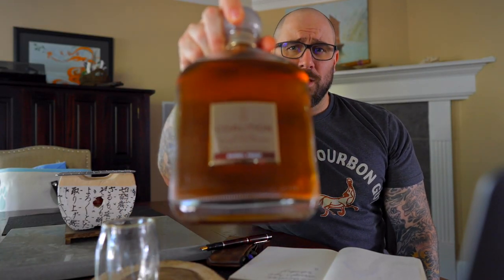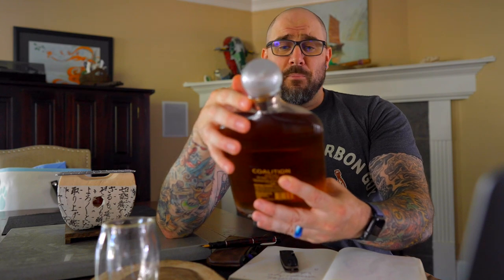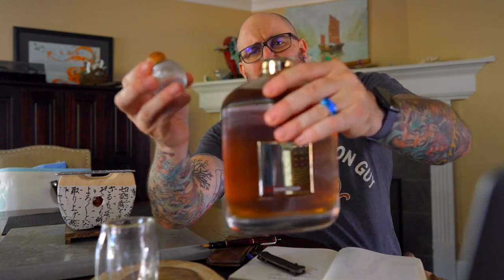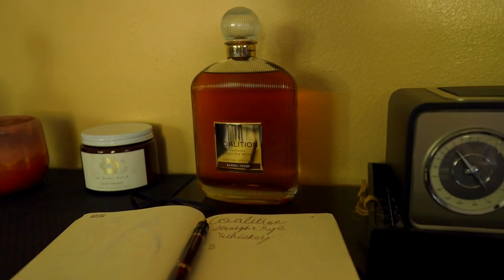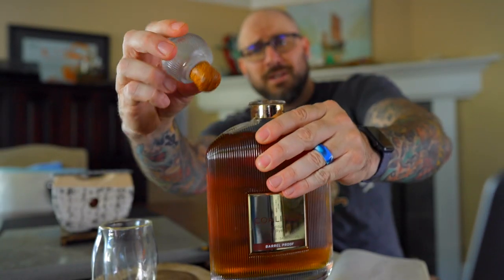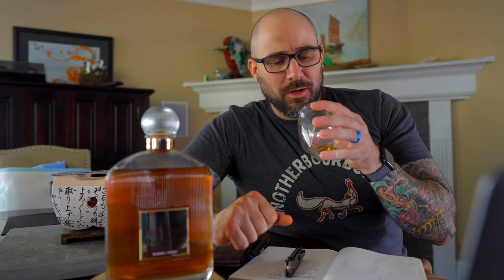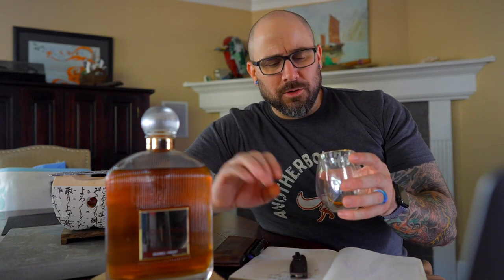Whiskey-Fi: Coalition Barrel Proof 100%Rye whiskey bottle pop, first taste and thoughts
Popping the cork on the Coalition Barrel Proof 100% Rye Whiskey! This is my first taste of this and first impressions! Just having fun and giving my take on it! I'm not a whiskey sommelier... just a dude that likes whiskey ha!

Cheers!

0:00 Intro
0:11 Coalition whiskey thoughts and impressions
6:03 outro

You can see my snute glass in the thumbnail and on my instagram photos =)

Norlan Glass used in the video

Camera used
Microphone used

Knife used to remove seal (Mine has a custom handle from etsy)

Ink used (and a current favorite)

one of the fun fountain pens I use (recommend getting Medium tip):

Great notebook to use the above ink and pen

Thank you for checking out the video and channel!